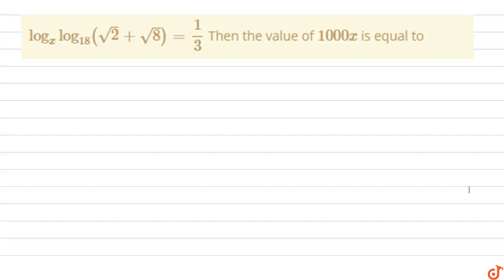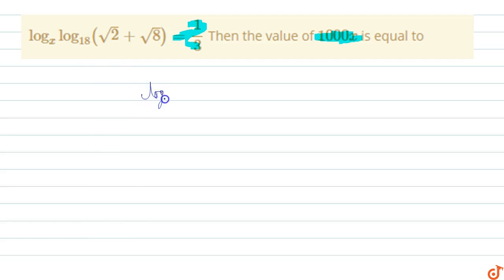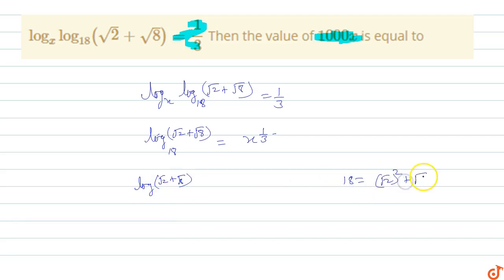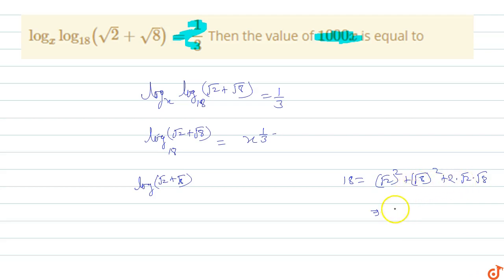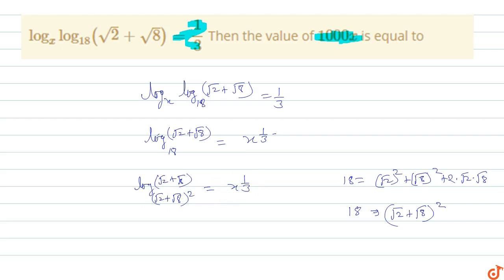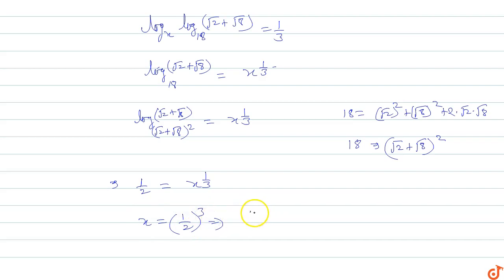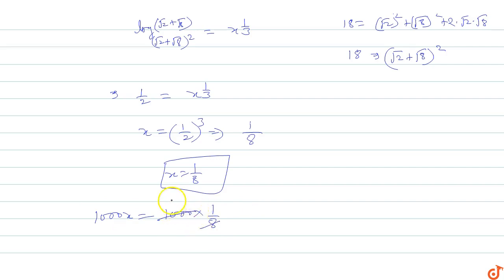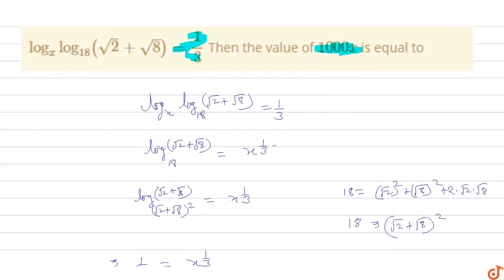`log_xlog_18(sqrt(2)+sqrt(8))=1/3` Then the value of `1000x` is equal to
To ask Unlimited Maths doubts download Doubtnut `log_xlog_18(sqrt(2)+sqrt(8))=1/3` Then the value of `1000x` is equal to